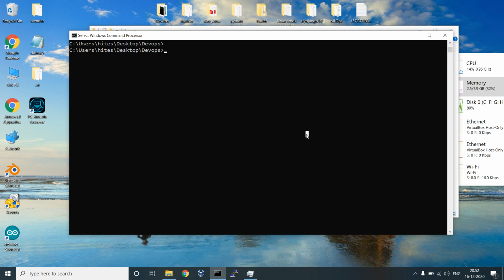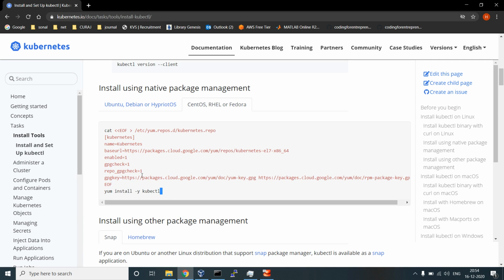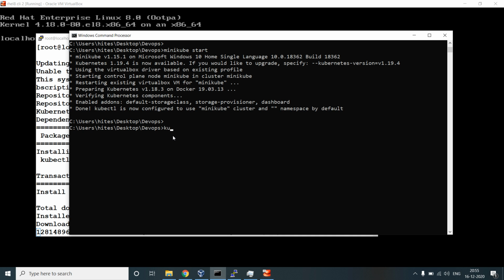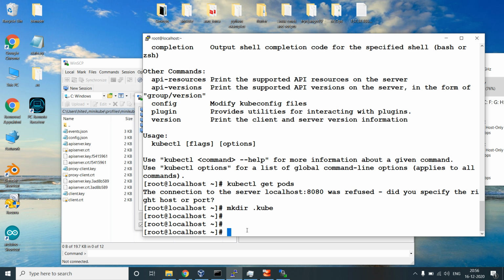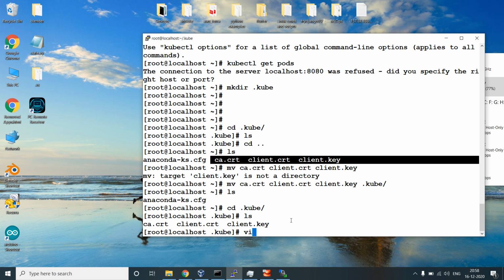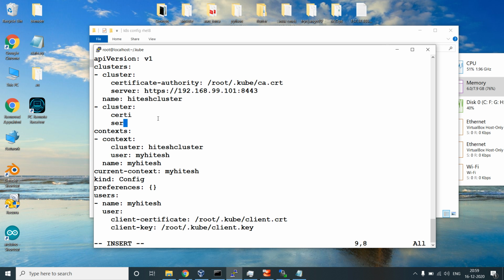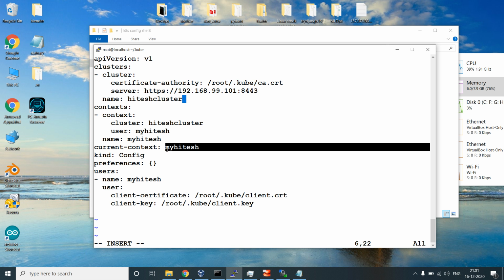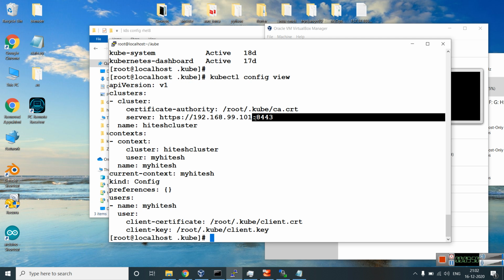Kubectl configured for RHEL8 from minikube k8s cluster running locally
Kubectl configured for RHEL8
In this video I have configured kubectl command for minikube cluster.

By default minikube configures the kubectl cmd but in rhel I don't have minikube cmd. So, we had to download and configure kubectl manually.

Now we can run kubectl cmds from other vm also.

The path where certificates are stored is
C:/Users/hitesh/.minikube/profile

Enable view hidden folders if you are not able to see minikube folder.